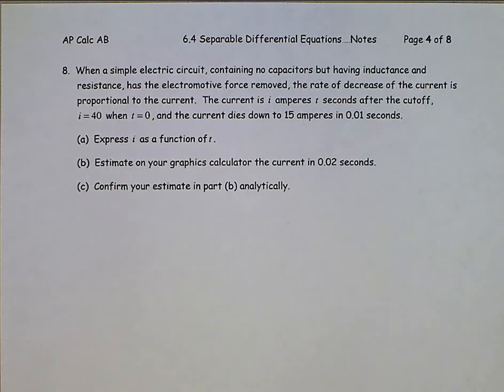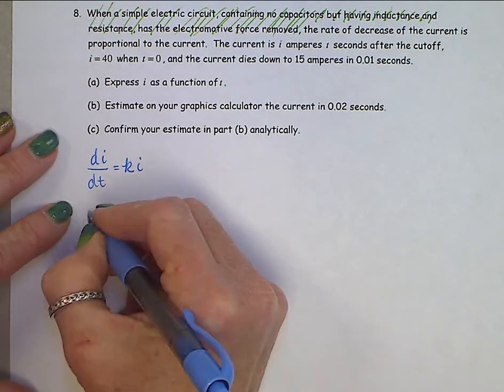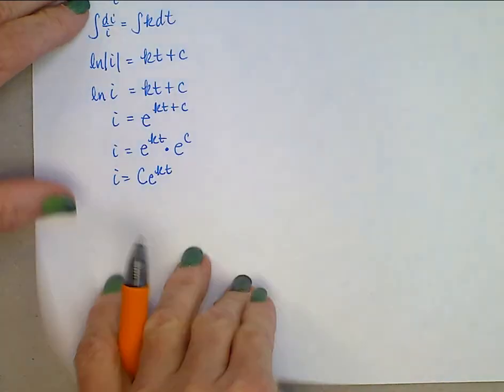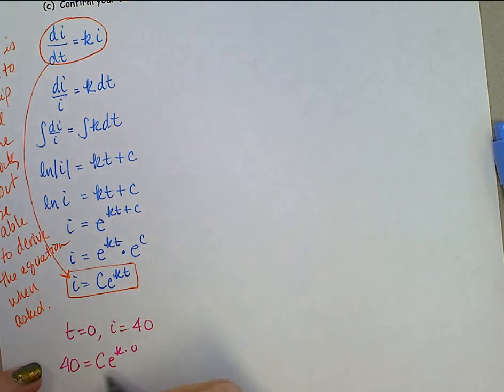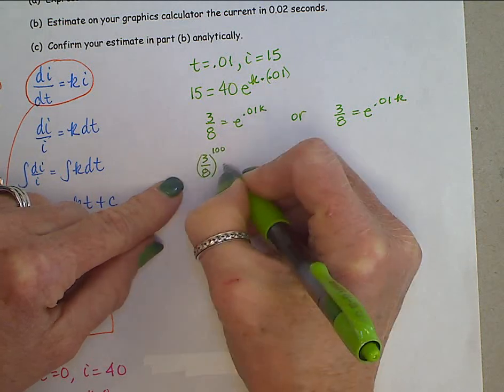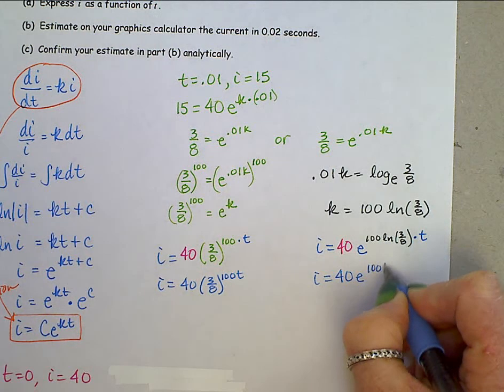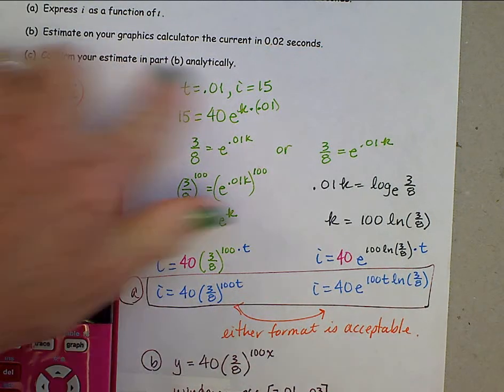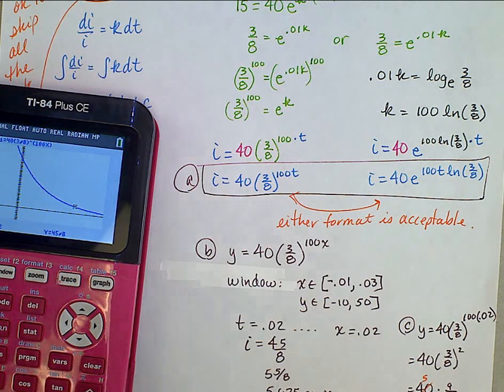APC AB video 6 4 p4